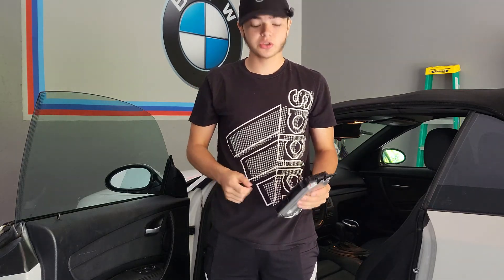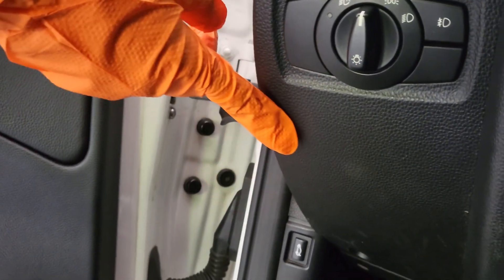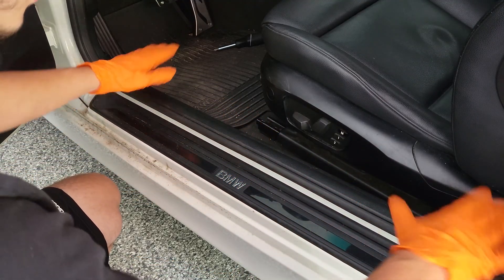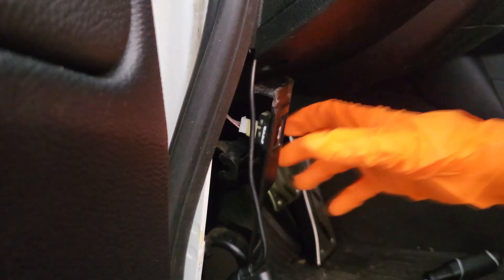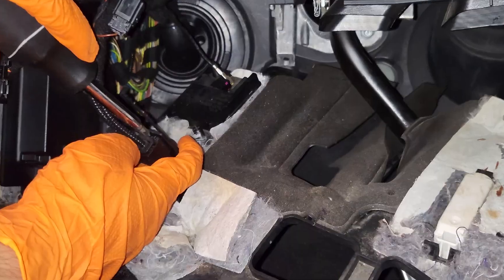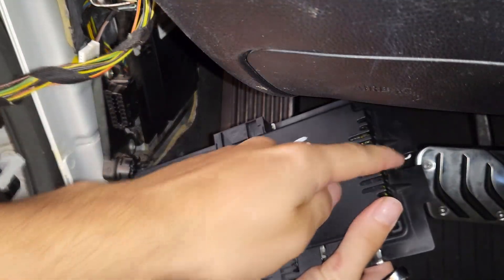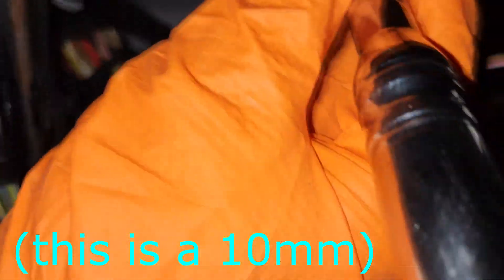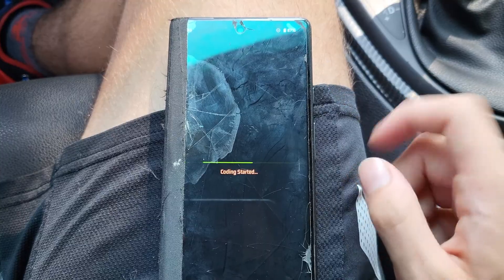BMW 1 series FRM replacement (E82,83,87,88)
note: LCI models will also have to have the OBD2 port disconnected from the Driver's Kick Panel
coding/diagnostic software:
bimmergeeks.net